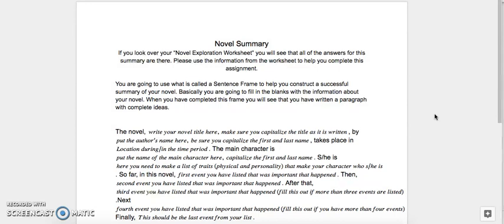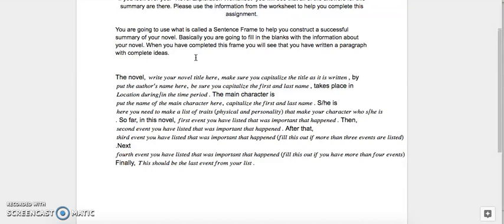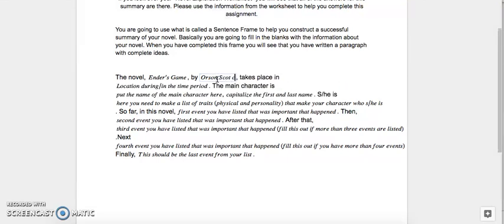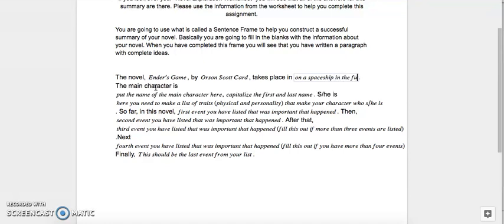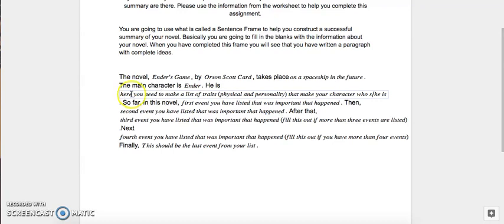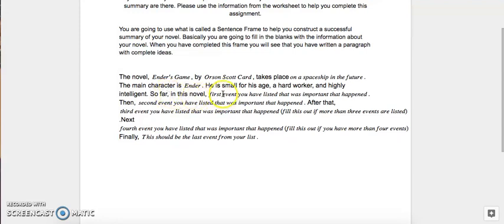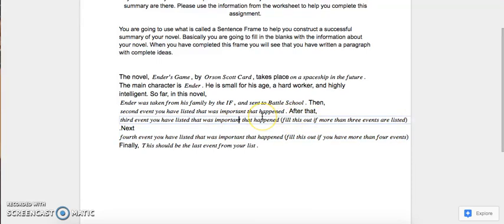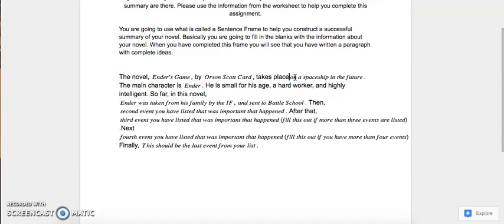Novel Summary Worksheet